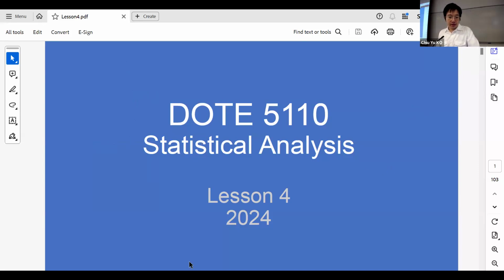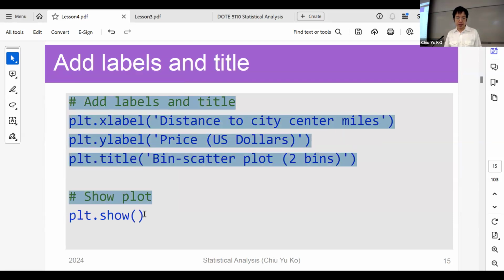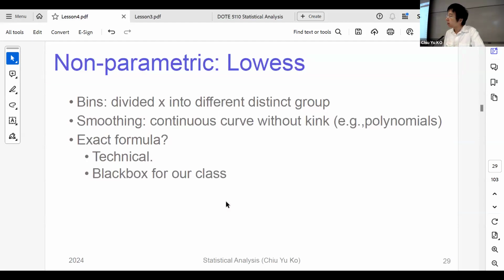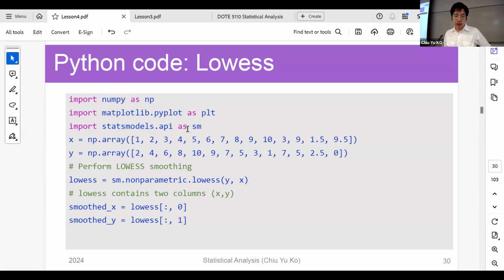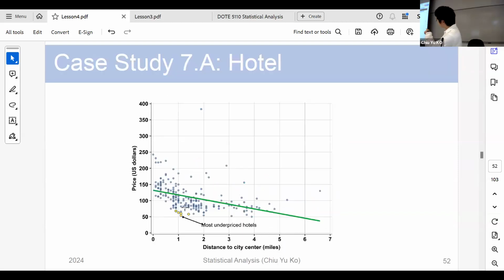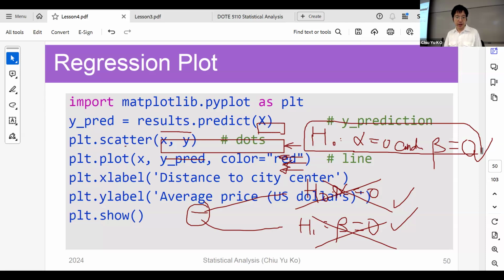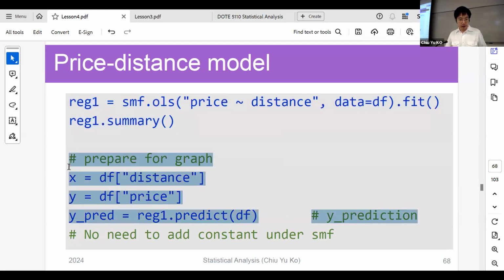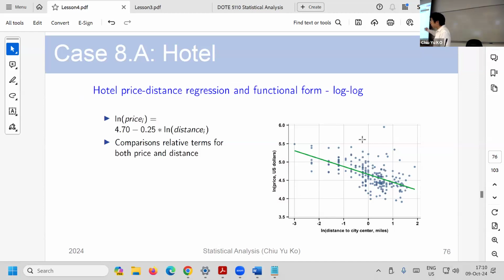DOTE 5110 IT | Lesson 5 | 09 OCT 2024